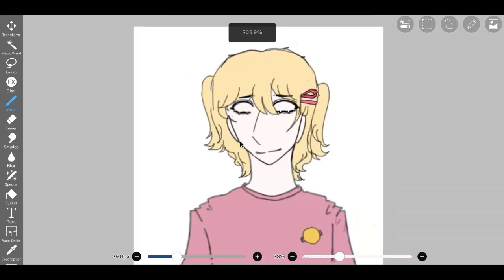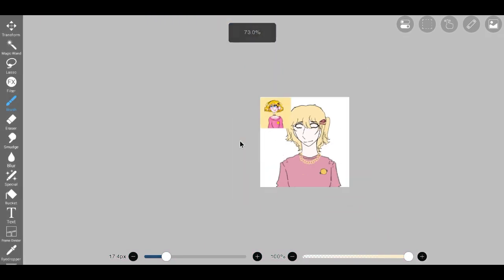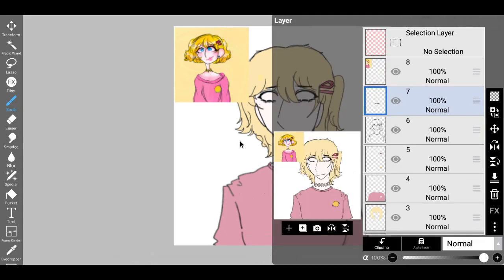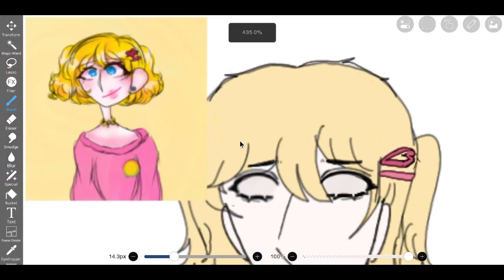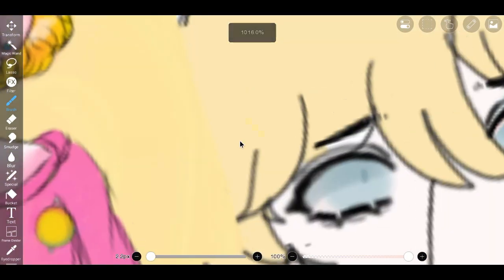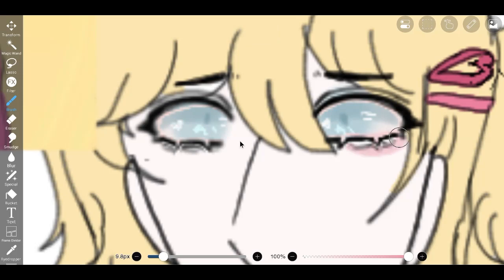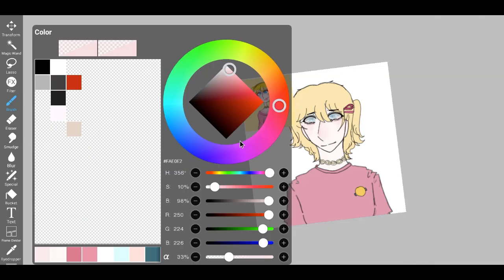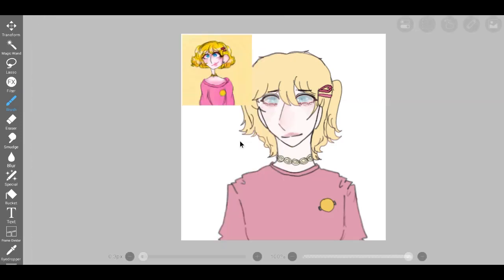drawing, explanation & blue eyes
this is my 100th video!